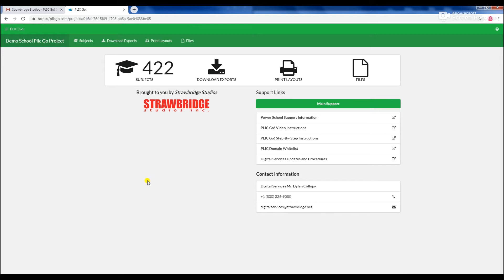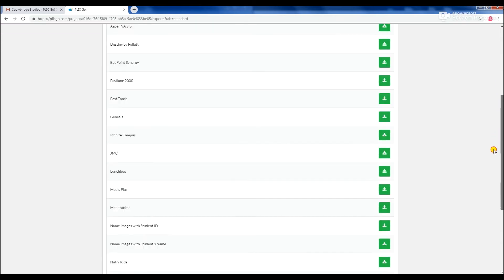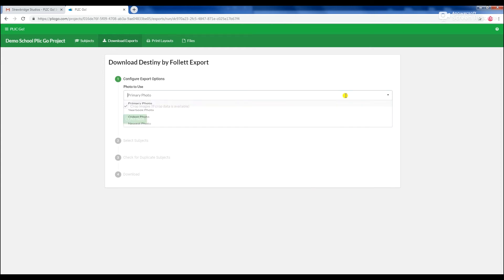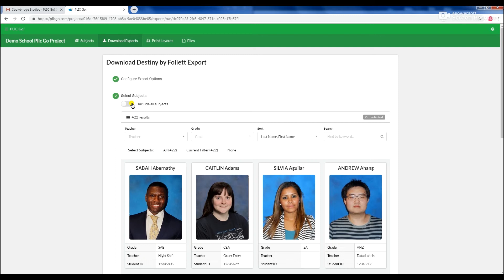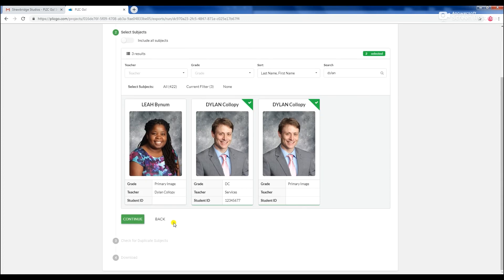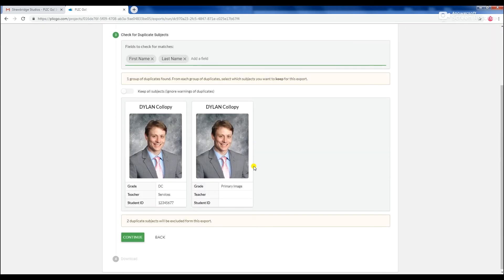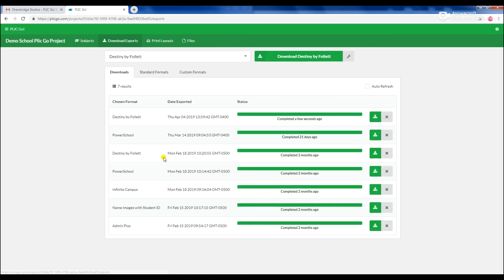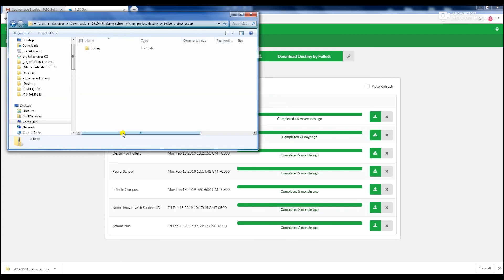PLIC Go- Generating An Export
How to generate an export out of PLIC Go